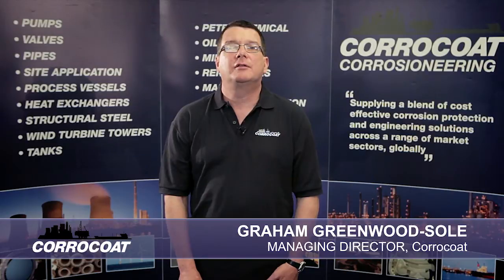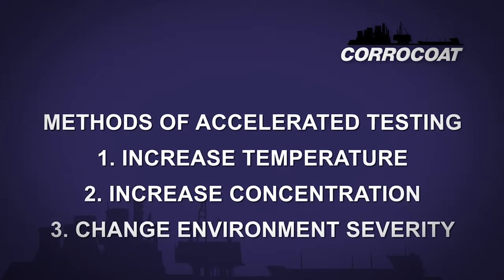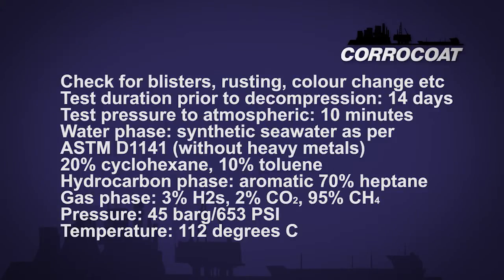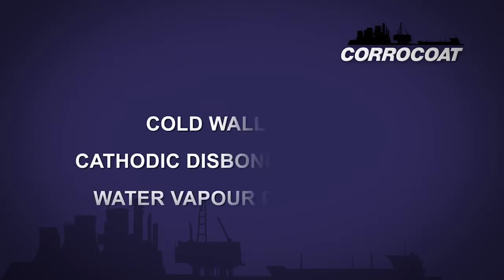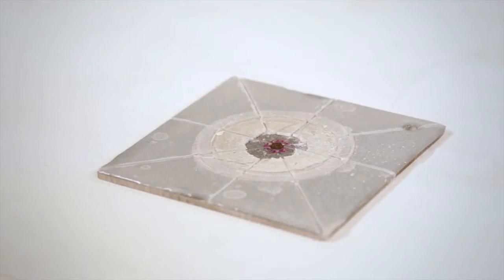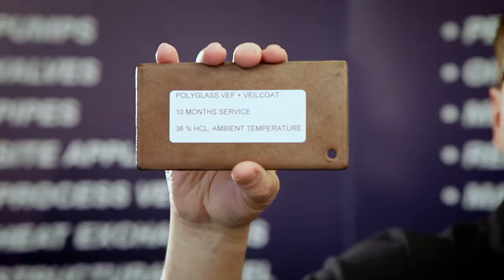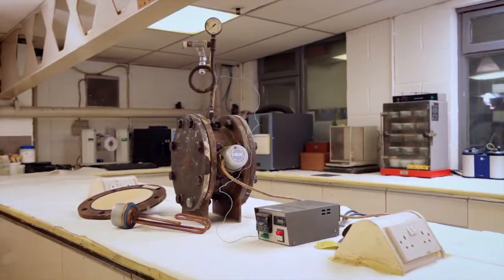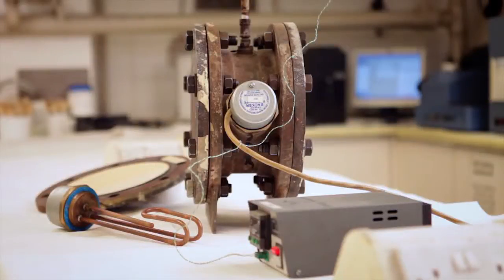Paint testing methods - Anti Corrosion & Corrosion Protection Coatings by Corrocoat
Corrocoat has been providing cost effective anti corrosion methods, materials and engineering rehabilitation expertise for over 30 years and enjoys a proven track record in solving corrosion-related problems throughout industry, operating across five continents from more than thirty locations worldwide.

This video is one of a series of Technical Videos we are producing to inform our customers and colleagues about various technical aspects of protective coatings. This particular video is on the subject of accelerated testing.